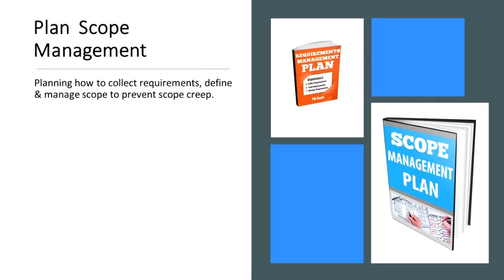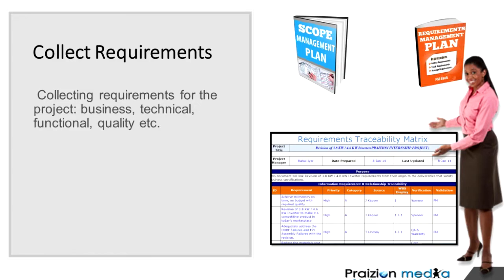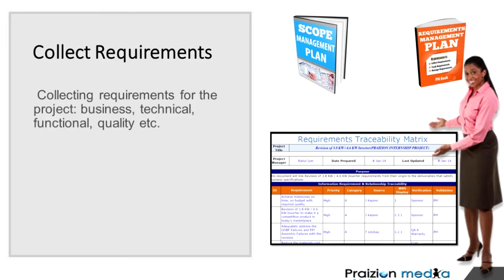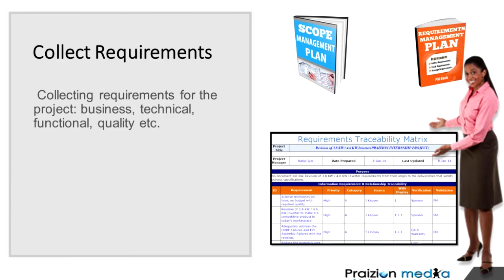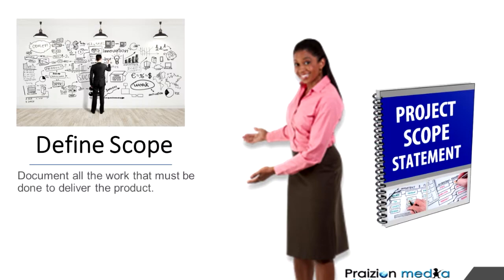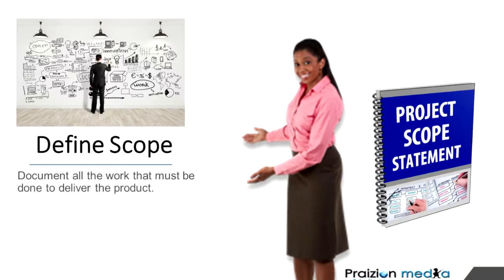PMBOK Guide 6: Scope Management Quick Summary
This is an excerpt from a much longer 35 hour course. for project management and PMP Exam training materials.